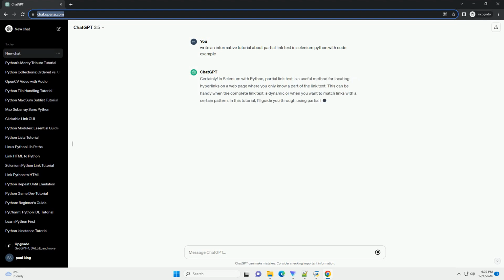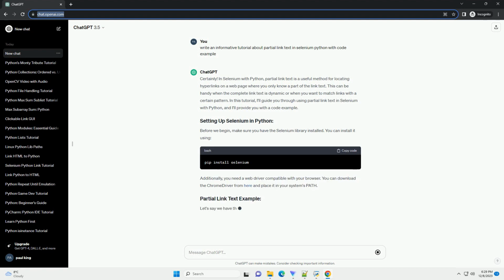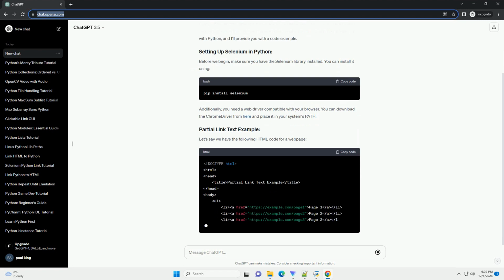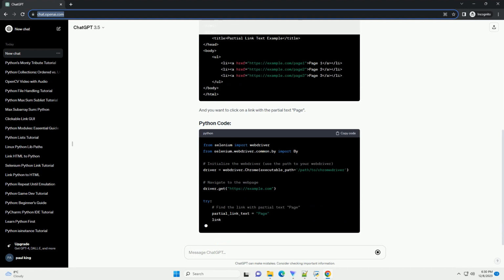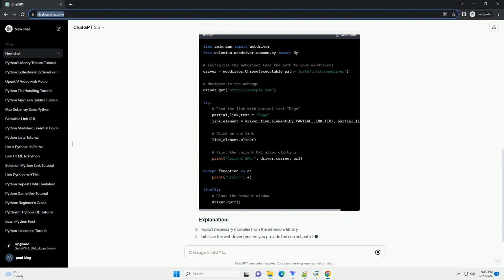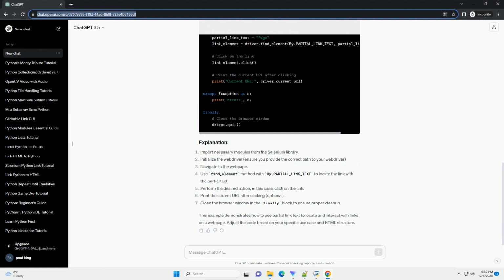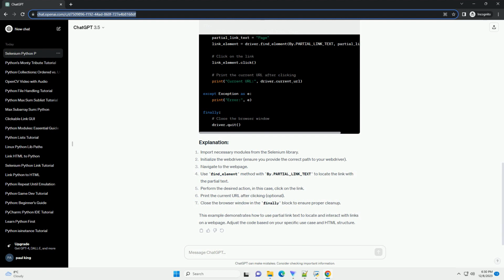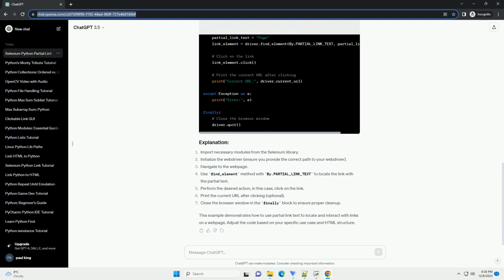partial link text in selenium python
Certainly! In Selenium with Python, partial link text is a useful method for locating hyperlinks on a web page where you only know a part of the link text. This can be handy when the complete link text is dynamic or when you want to match links with a certain pattern. In this tutorial, I'll guide you through using partial link text in Selenium with Python, and I'll provide you with a code example.
Before we begin, make sure you have the Selenium library installed. You can install it using:
Additionally, you need a web driver compatible with your browser. You can download the ChromeDriver from here and place it in your system's PATH.
Let's say we have the following HTML code for a webpage:
And you want to click on a link with the partial text "Page".
This example demonstrates how to use partial link text to locate and interact with links on a webpage. Adjust the code based on your specific use case and HTML structure.
ChatGPT